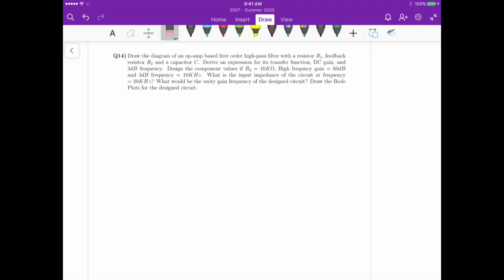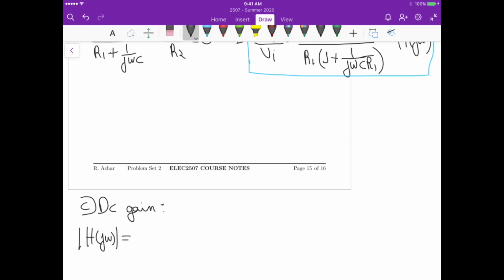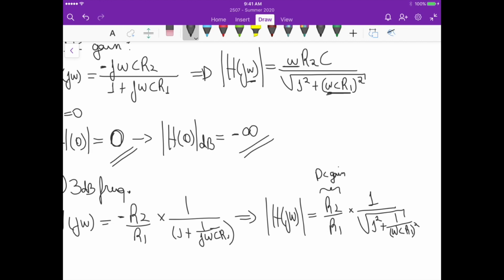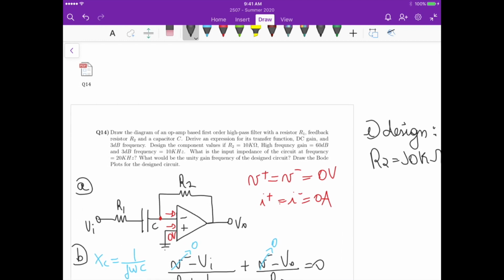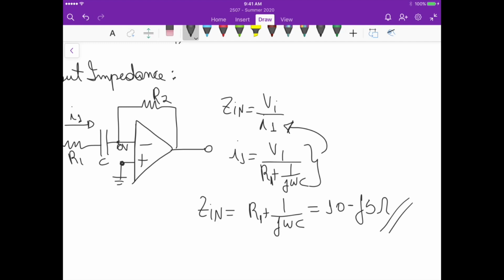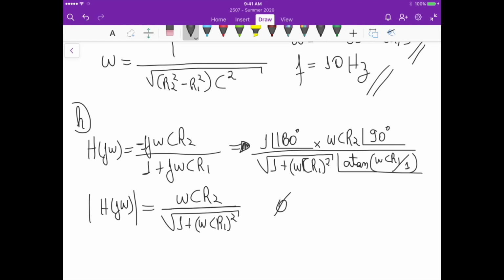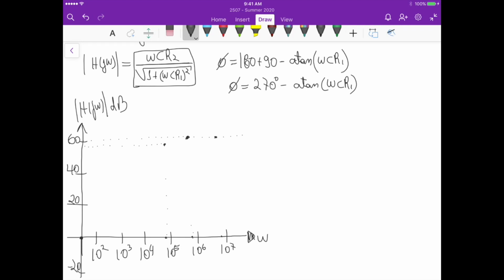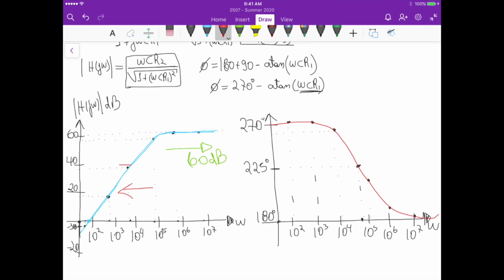Set 2 - Q14